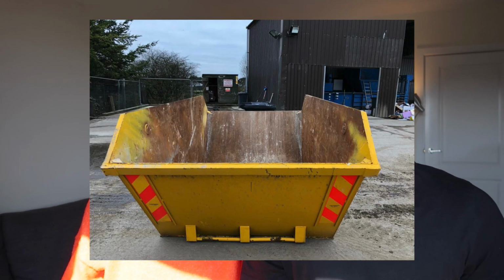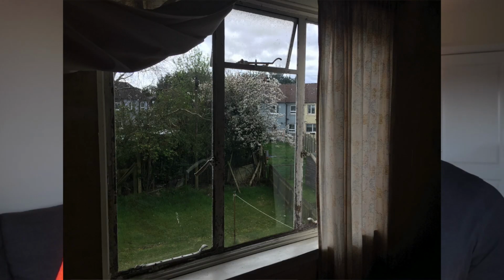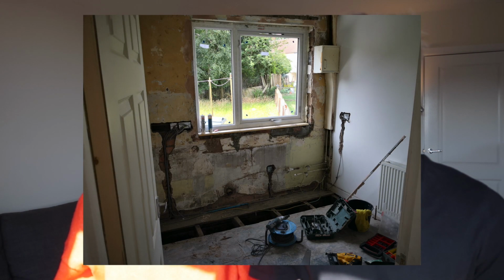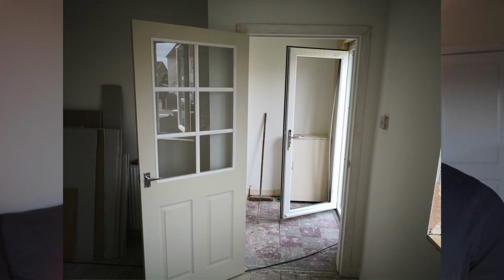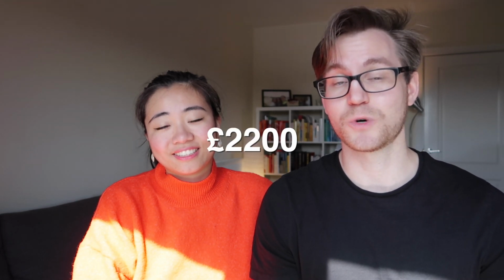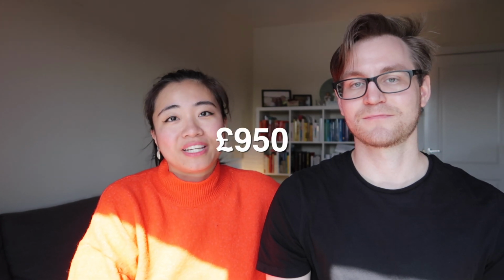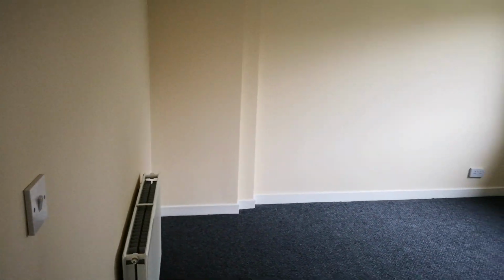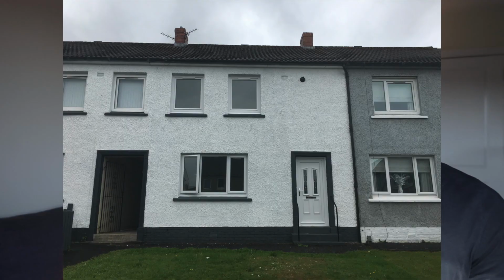Cost of a house renovation UK rental property *step by step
Cost of a house renovation UK rental property *step by step // A common question about property investment is how much do we spend on refurbishment cost. In this video, we share step by step, and every item and how much it costs to fix up a smelly property. These are true costs that we have spent on a rental property for renting out in Scotland. Let us know what your experiences are!

Have a burning question for us, or want to see what we're up to?

00:00 Intro
01:18 First fix and strip out
04:30 Second fix and installation
05:17 Final touches and external works

ABOUT EM INVESTMENTS

Elsie and Markus, the core of the team, have invested into themselves and are constantly working alongside other successful property entrepreneurs and business owners to stay up to date on the latest strategies for property investors to grow their portfolio, help others grow their savings, and build their personal freedom.

EM Investments strives to help people like you get the high returns you are expecting with virtually no time commitment and almost no risk.
No landlord responsibilities, no voids, no hassle.

The EM team consists of specialist solicitors, lenders, accountants and refurbishment teams, to ensure the highest possible standard for investor clients and tenants alike.

Perpetual information seeking is often the biggest barrier to getting the results you want. Many people spend months and even years constantly researching how to better invest in properties, but are afraid to make the jump.

As a result, they get stuck and keep their savings in their bank accounts yielding them low returns and never get the lifestyle they deserve.

EM Investments’ Youtube channel is based on the vision that focusing on the end result, rather than the latest shiny object, is the best way to actually reap the benefits of property investments.